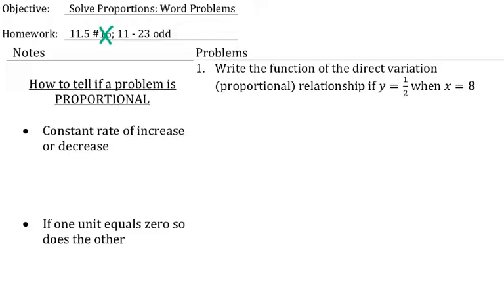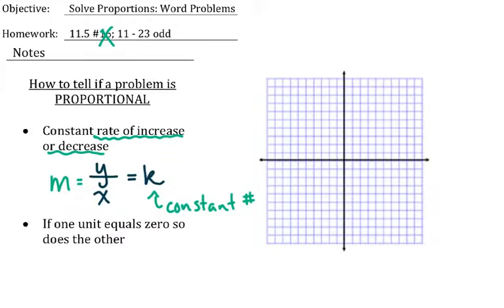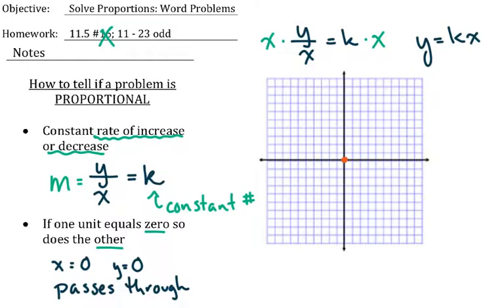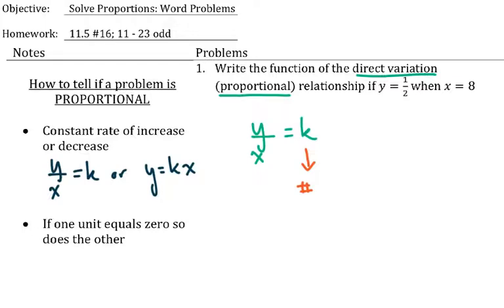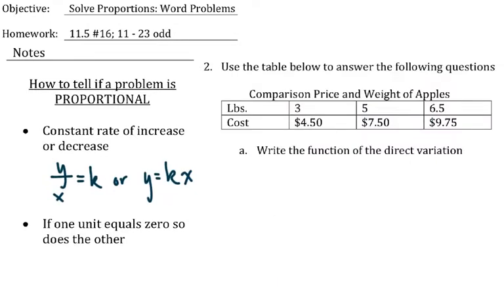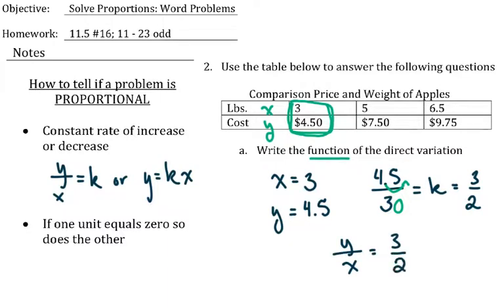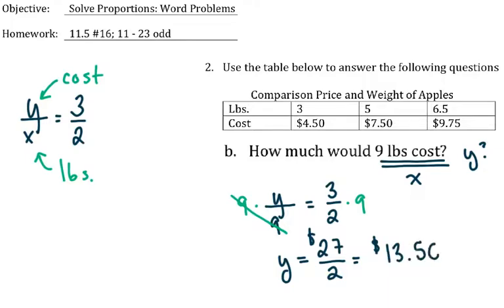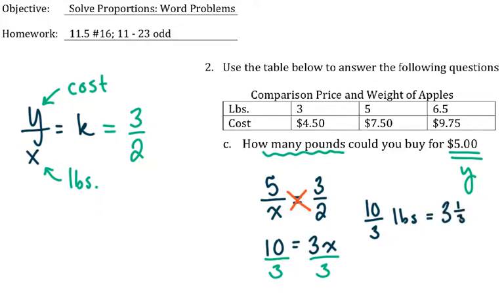Solving with Proportional Relationships